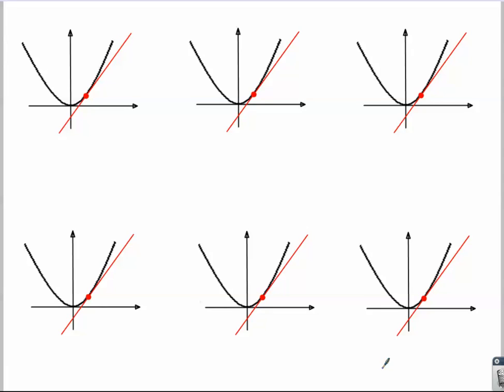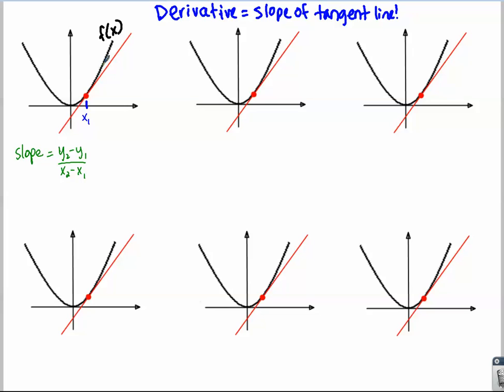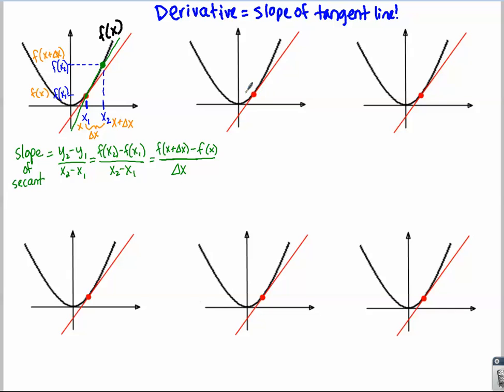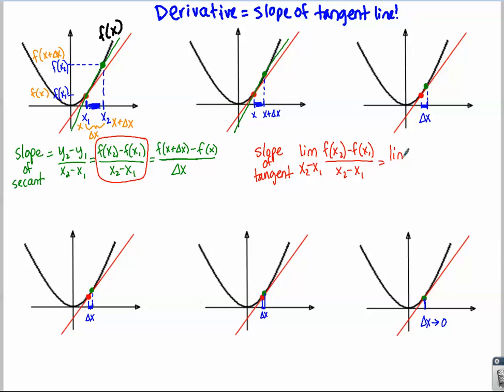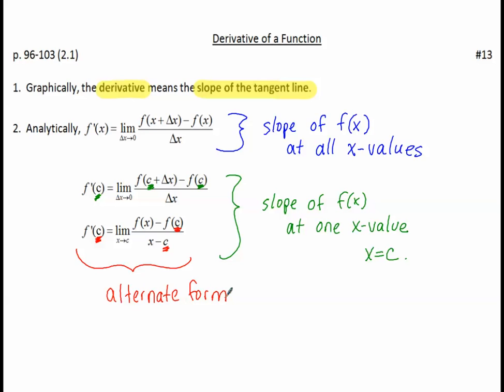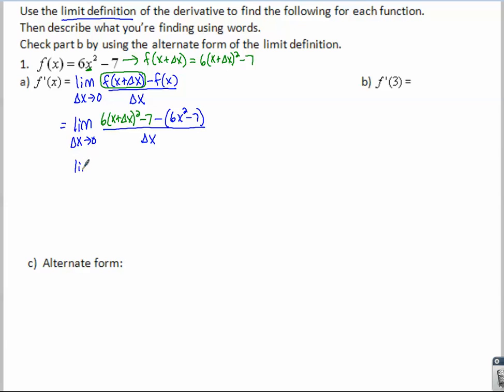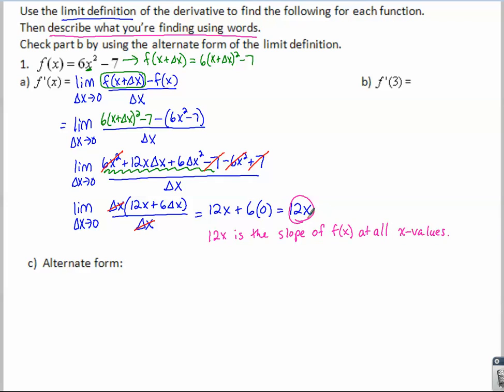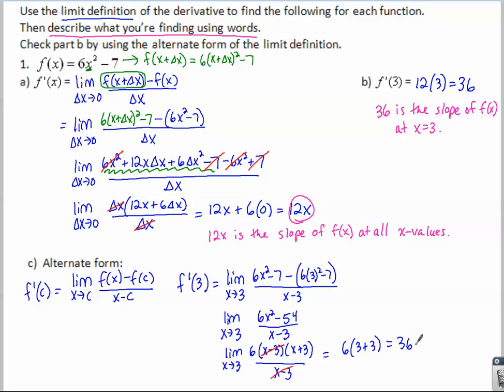1 2 1a Definition of Derivative